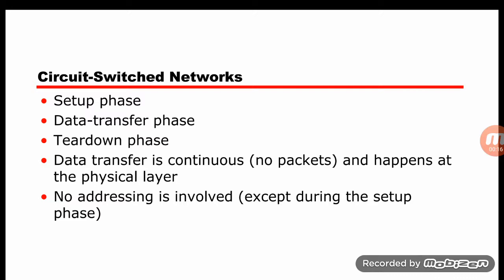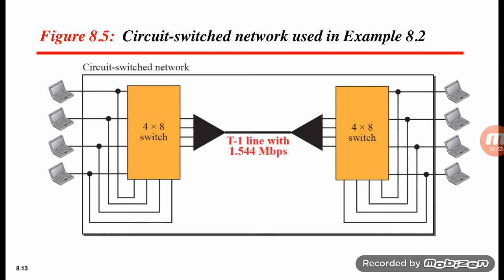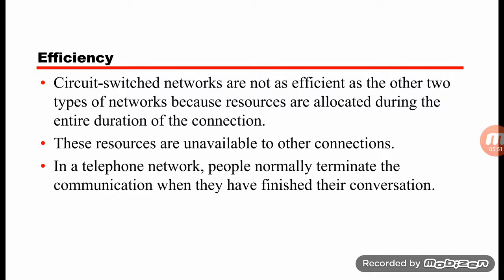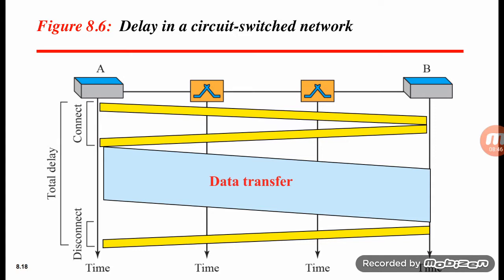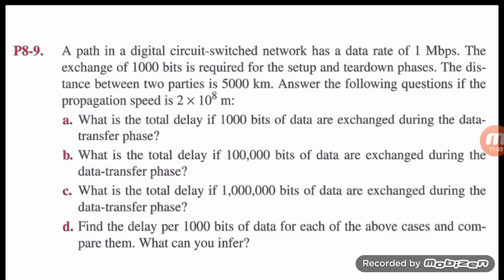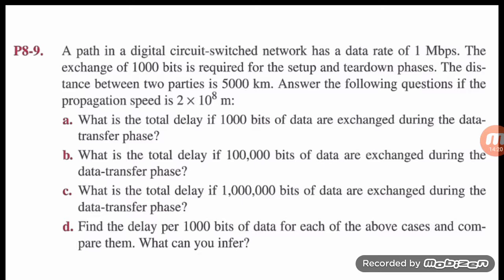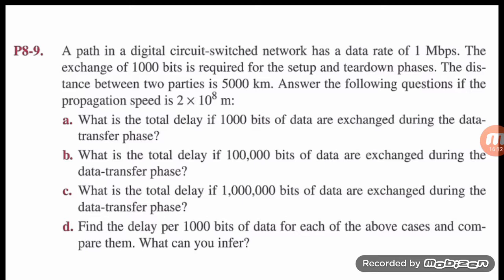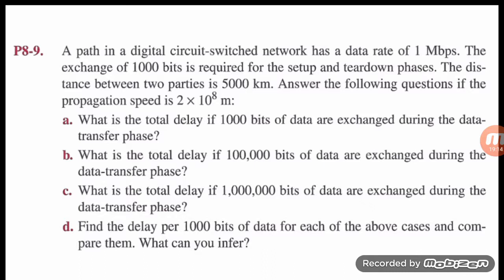Chapter 8 د/عمران تصدق 11